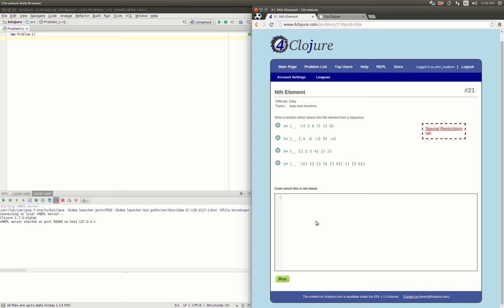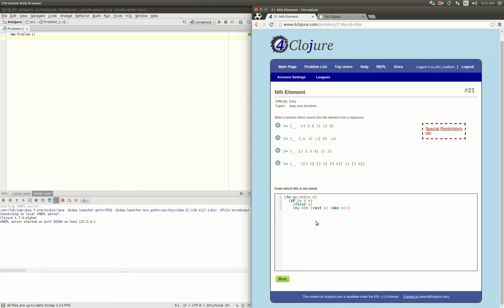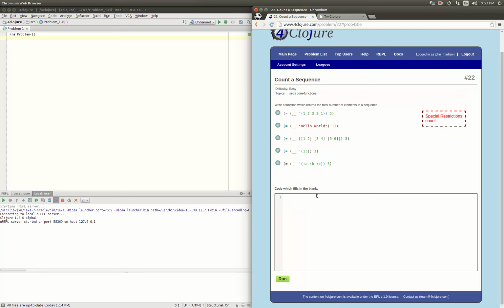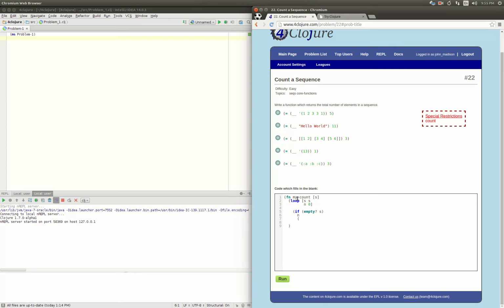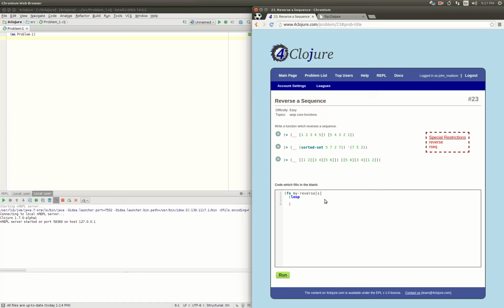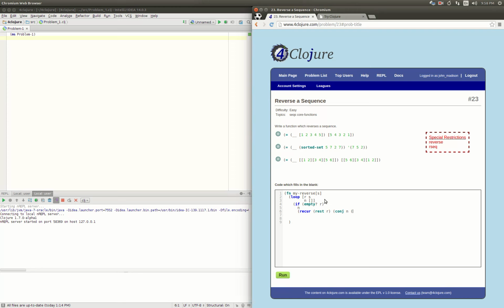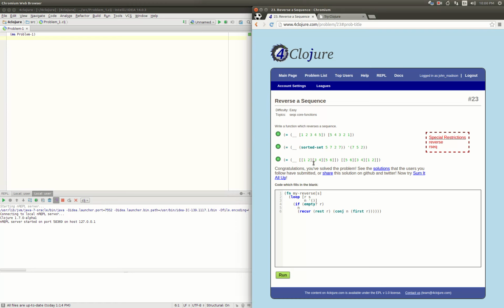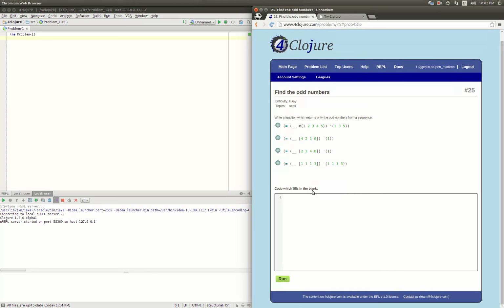4Clojure Solutions to Problems 21 through 25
4Clojure is a great resource for learning to program in Clojure. Here we solve the Problems 21 through 25.